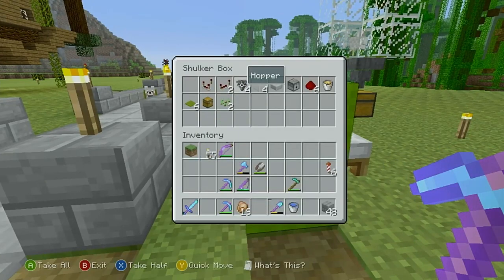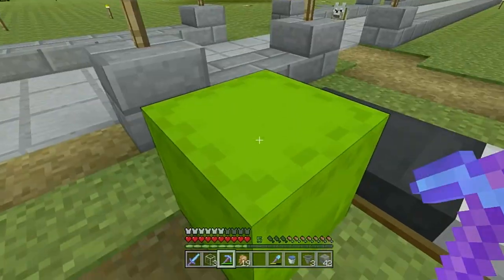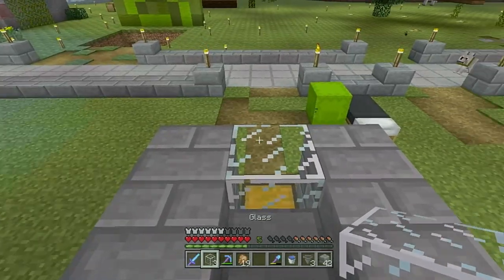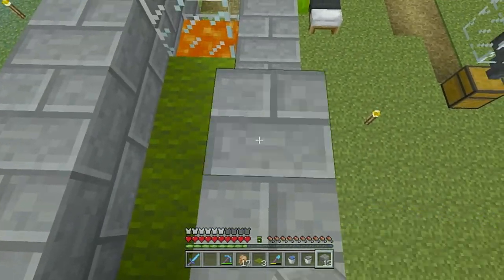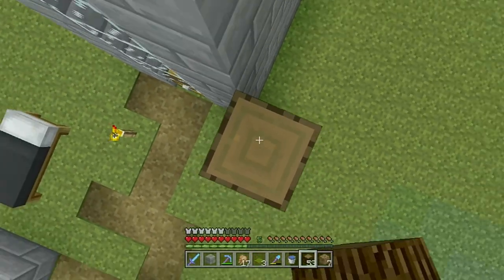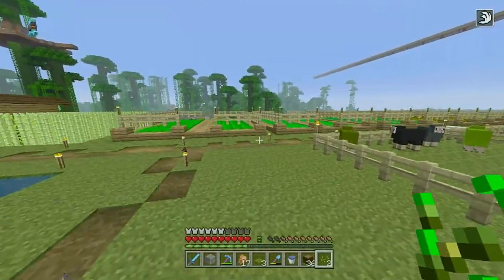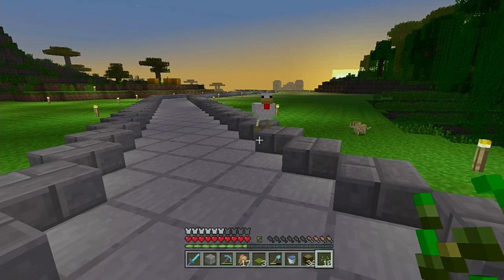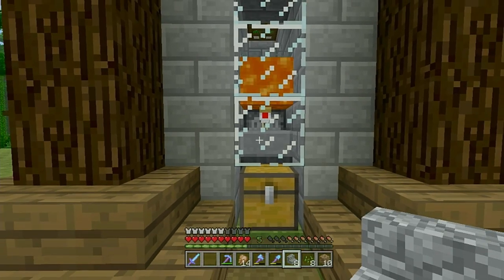Minecraft XBOX 360 - Chicken Cooker [Lets Play Ep 38]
Welcome to my Lets Play Legacy Minecraft Series. Today I'm trying to make a chicken cooker in Minecraft for XBOX 360. I will be following along to my java chicken cooker video

Time Stamps:
Start Building: 2:00
Finding Chickens: 9:55
End Result: 14:26

🐾 XBOX: kathacro
🐾 STEAM: kathacro

SEED for my series: 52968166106

If you decide to join please tell us what edition of Minecraft you play so we can direct you to the right place! (ATTENTION: the JAVA realm is full right now.

Minecraft XBOX 360 - Chickens Cooker [Lets Play Ep 38]